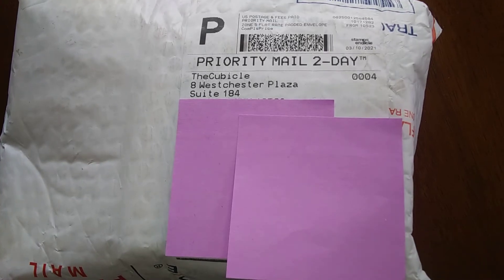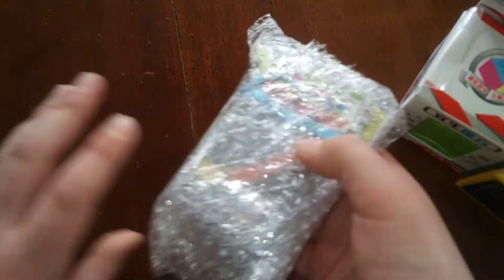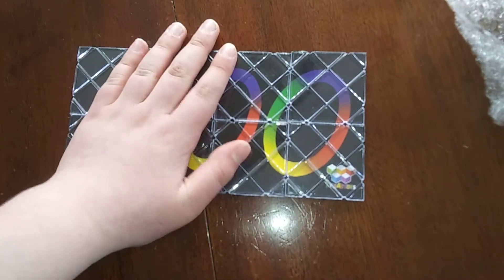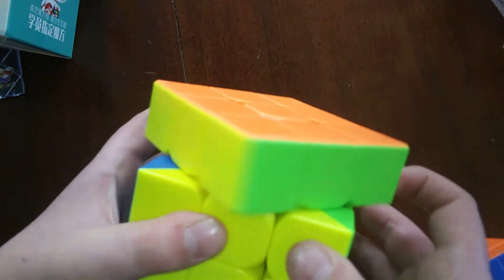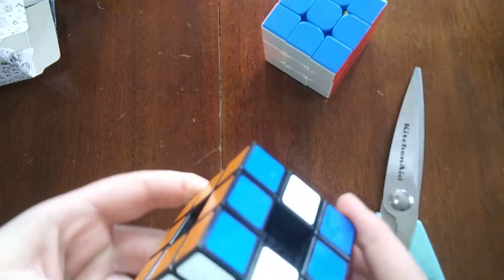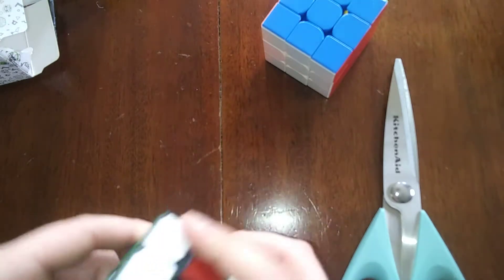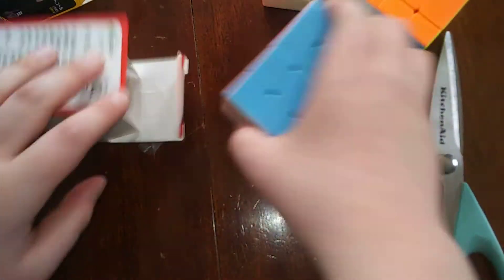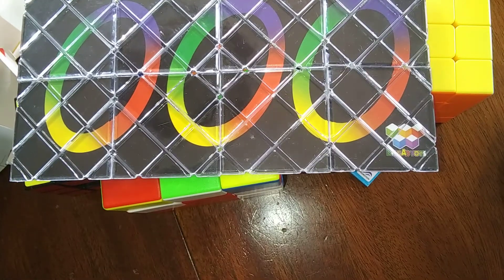5 more puzzles that I've always wanted! | MASSIVE Cubicle unboxing | thecubicle.com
In an AMAZING sequel to my other massive unboxing video, I unbox 5 great puzzzles that I've always wanted but never seemed to get.